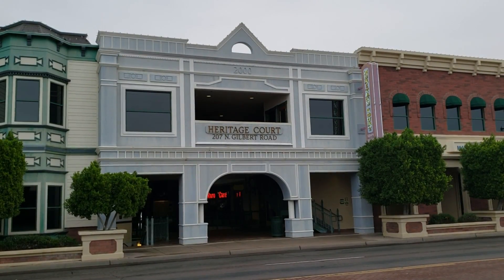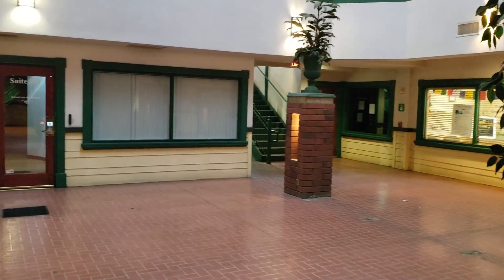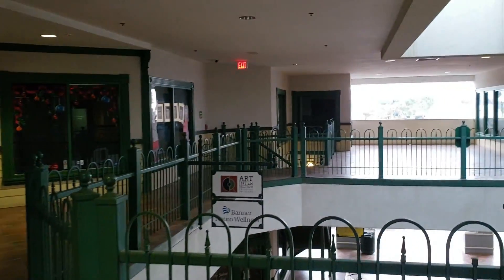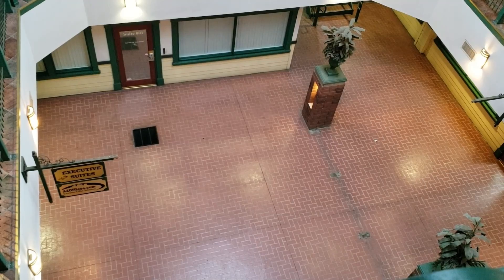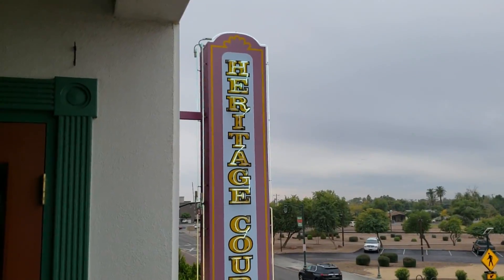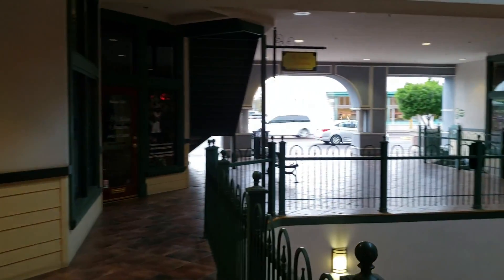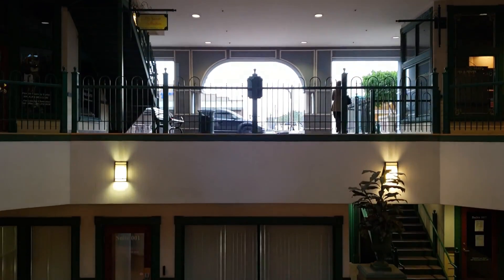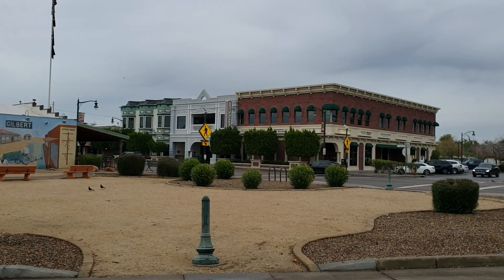Heritage Court: The Aesthetically Pleasing Mini Dead Mall! | Retail Archaeology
In the episode we check out Heritage Court, a very aesthetically pleasing mini mall thing in Gilbert, AZ.